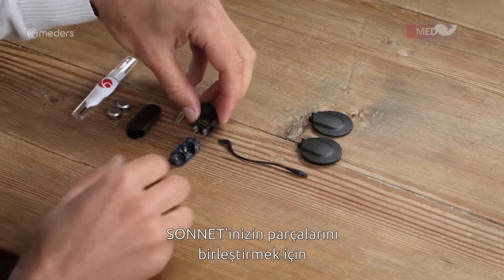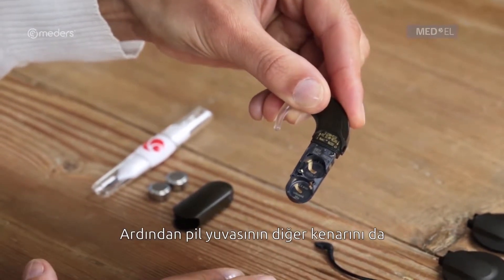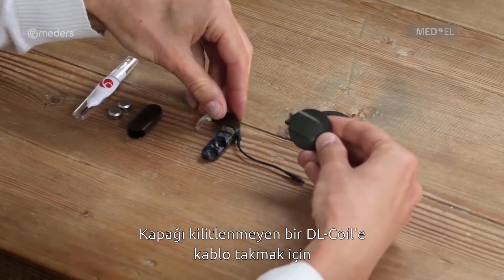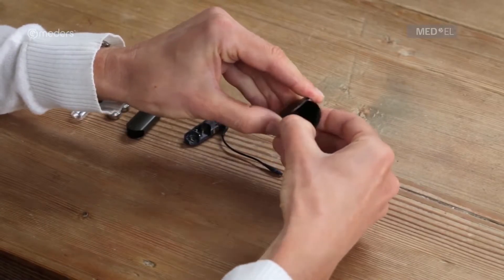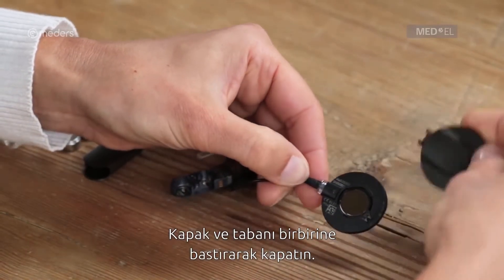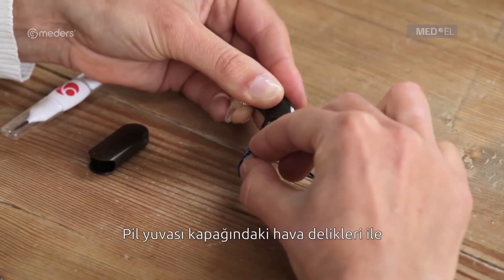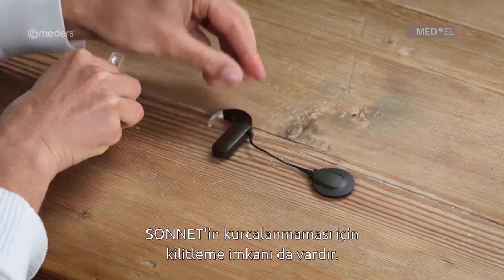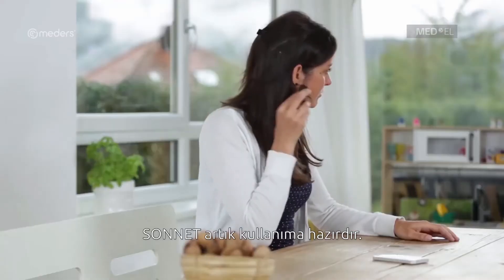SONNET: Tüm Parçaları Birleştirme